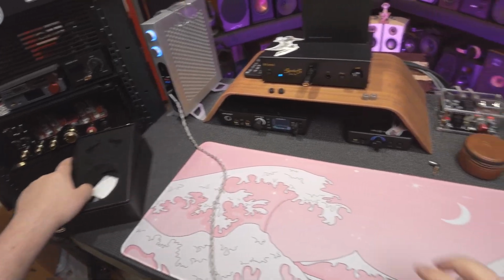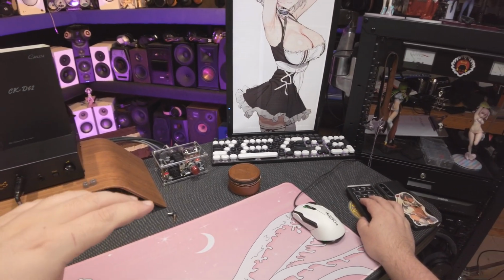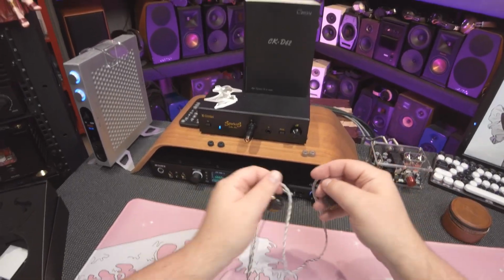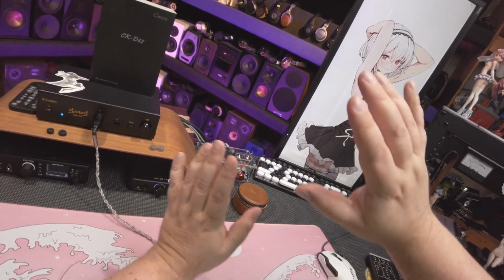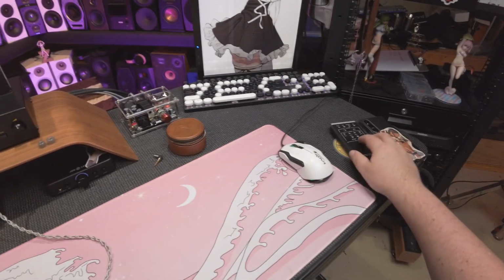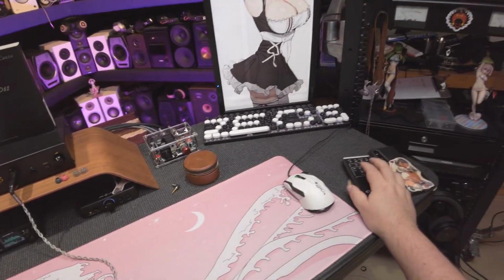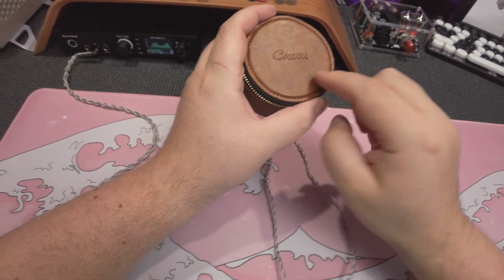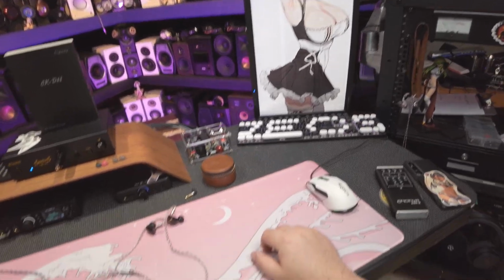in-Ear Fetish Review \\ CKLVX D62 IEM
⚡️RATING : : : : :
0 _ _ _ _ _ _ _ _ (9) 10

Sednafit Xelastec
Devinus Velvet Wide
SpinFit Silicone
Spiral Dots Silicone

⚡️AMPS : : : : :
FiiO K19